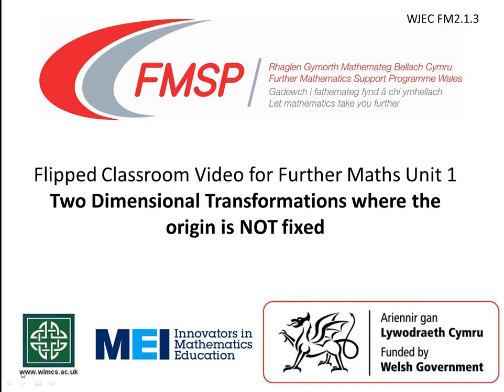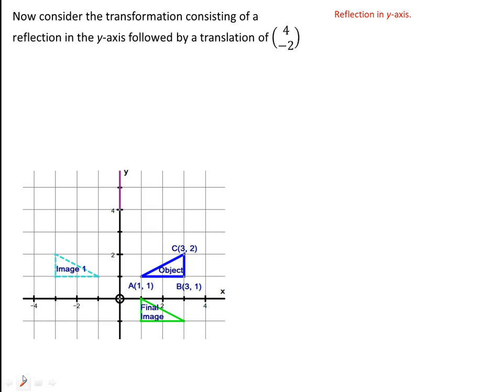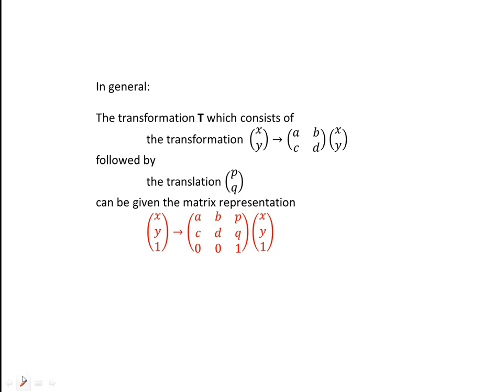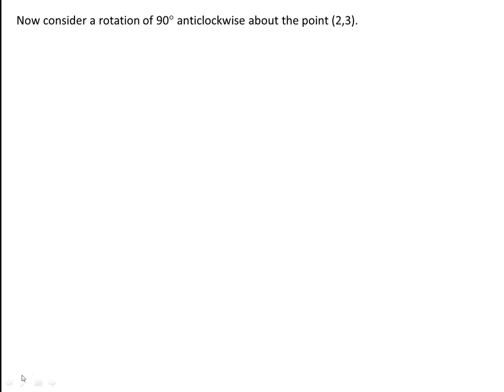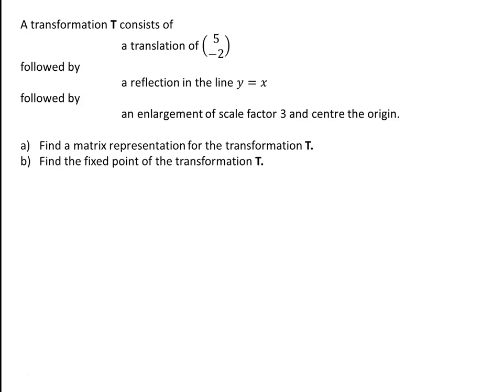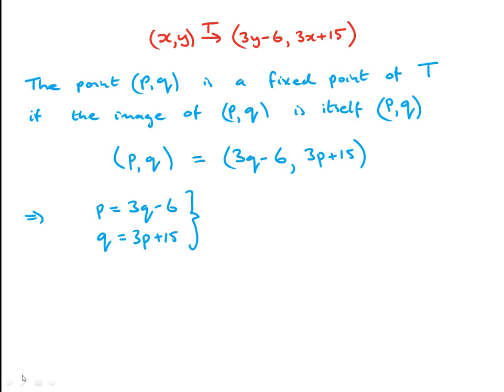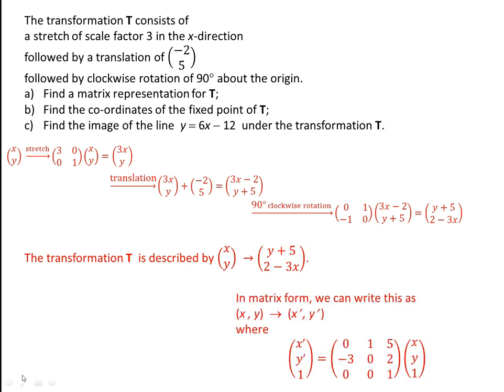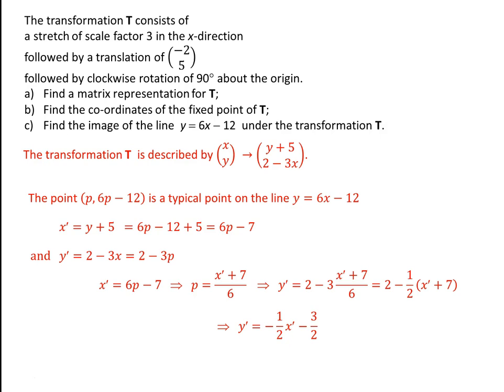FM AS U1 Taster